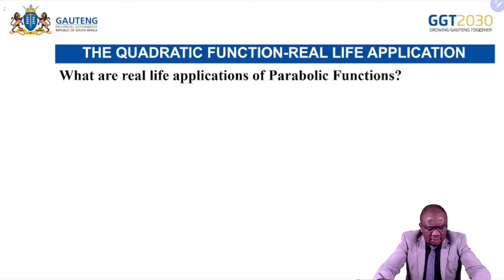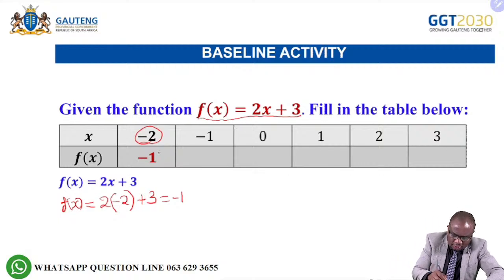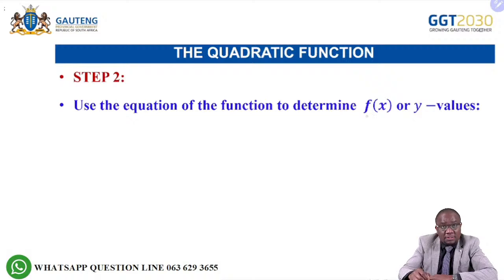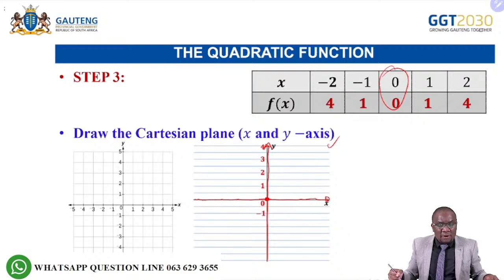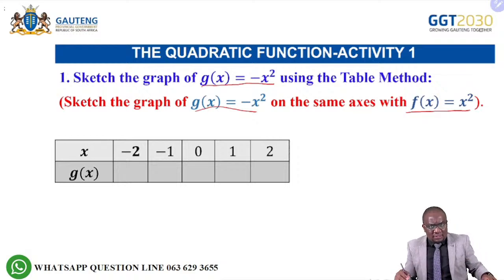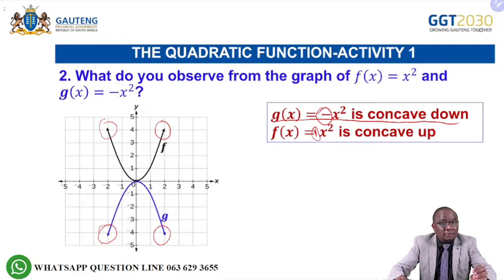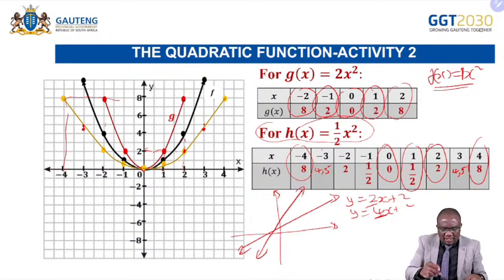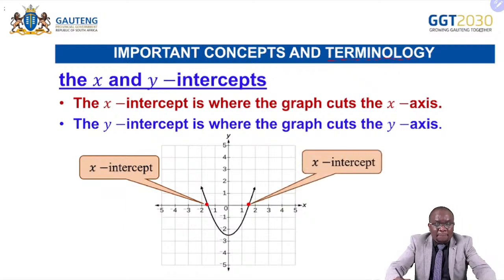MATHEMATICS GRADE 10 :QUADRATIC FUNCTIONS